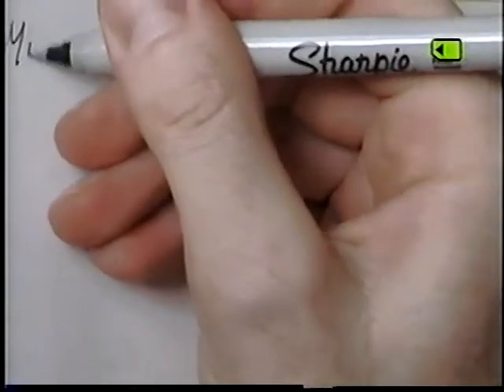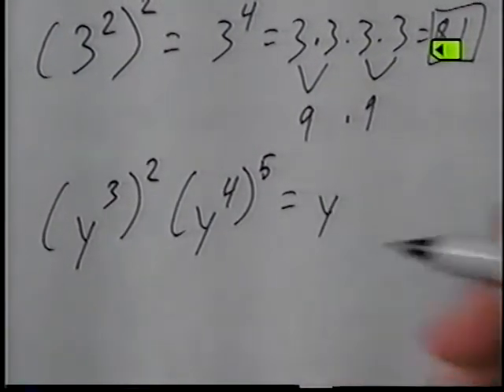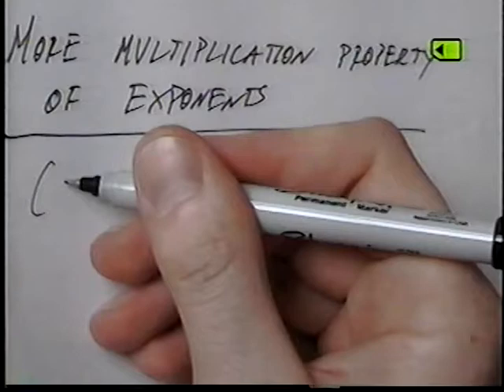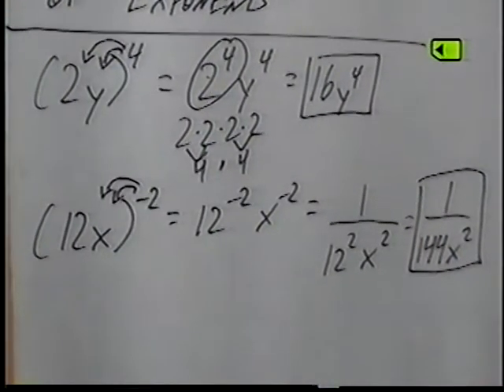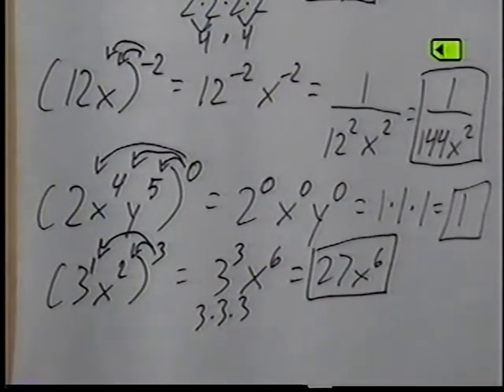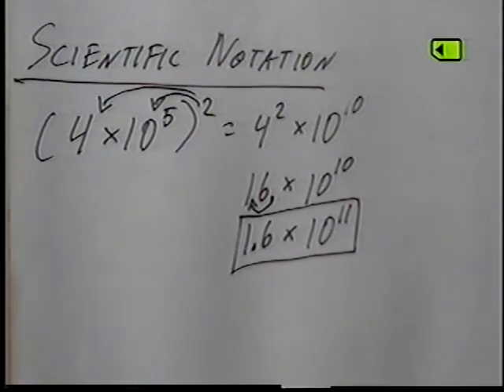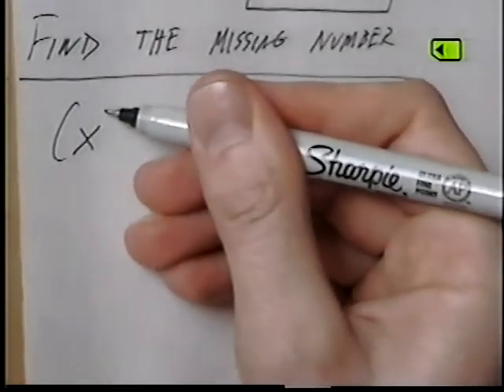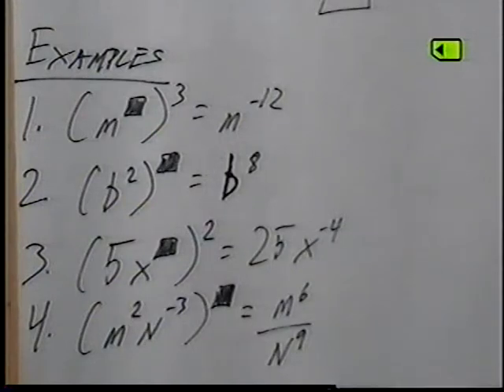Algebra 1 7.4 part 1 and 2